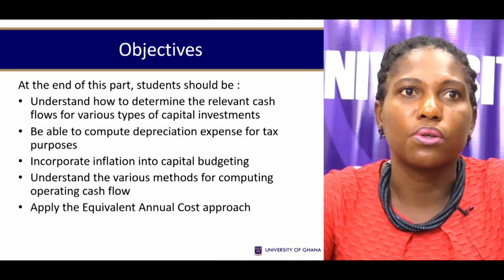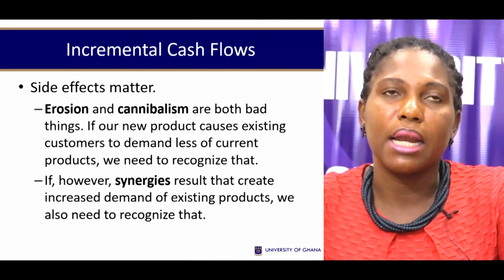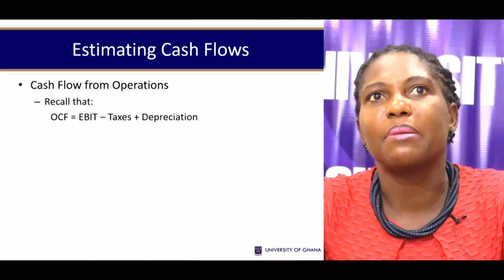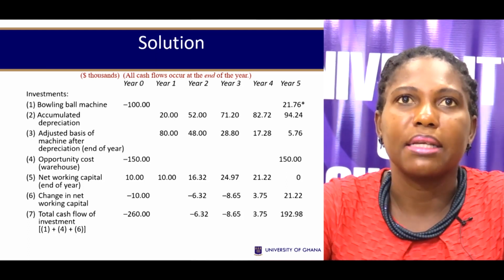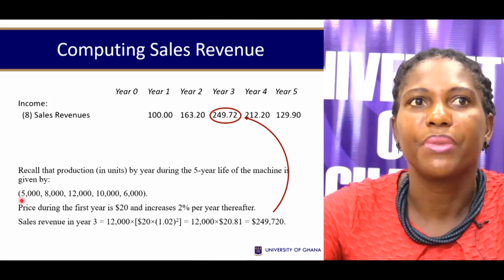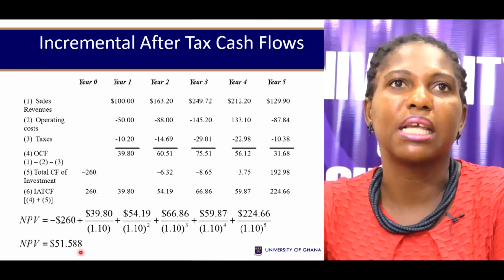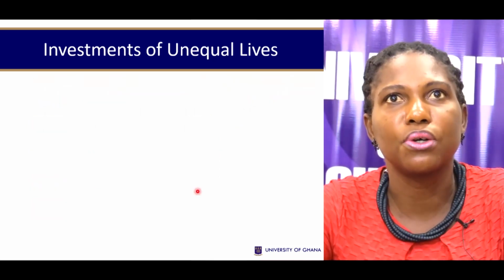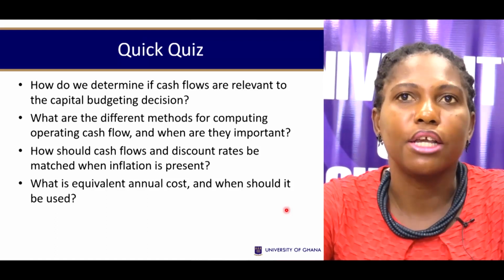University of Ghana - Distance Education Video Channel